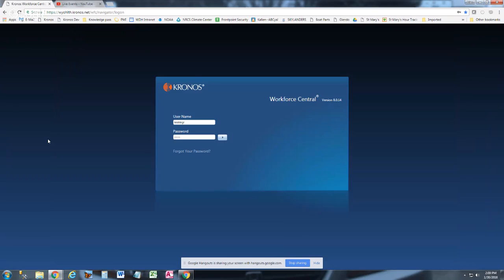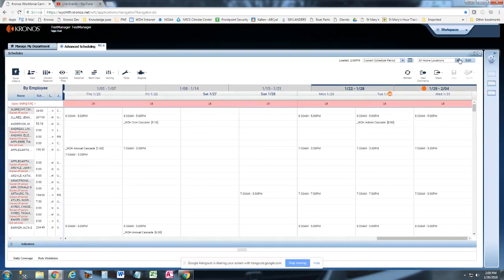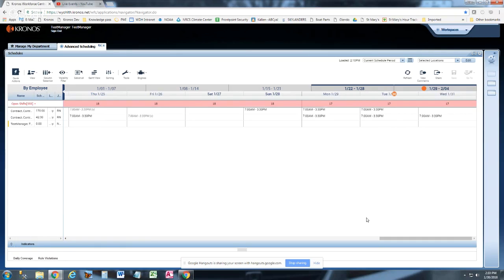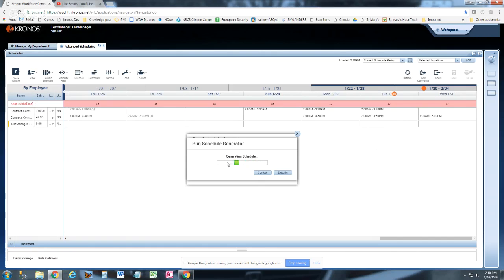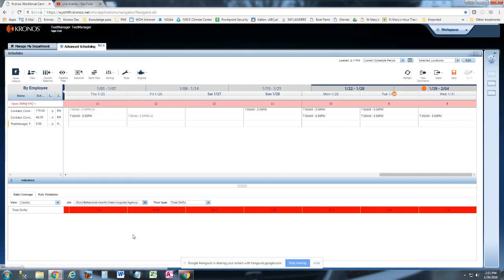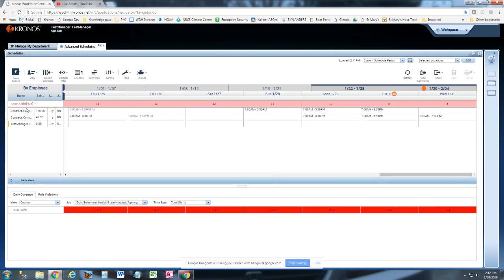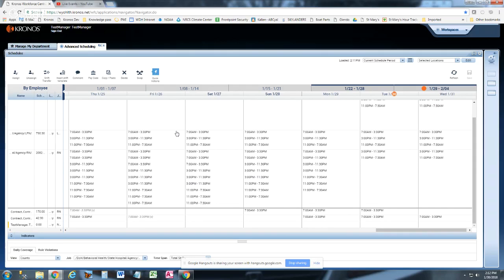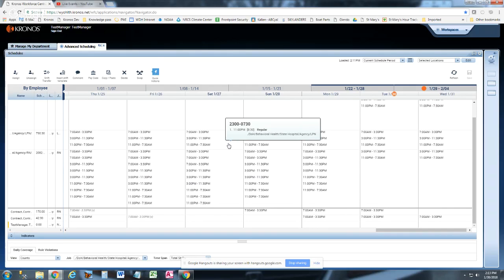WyTime 2.0 Advanced Scheduler Supervisor Running Schedule Generator